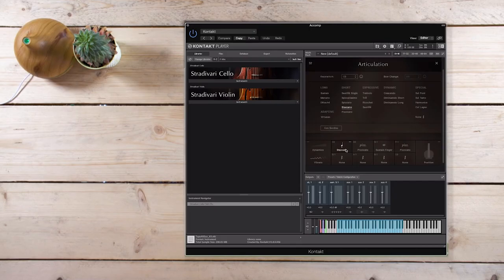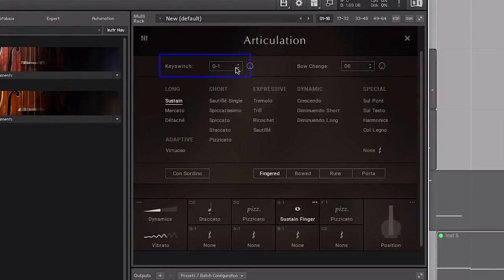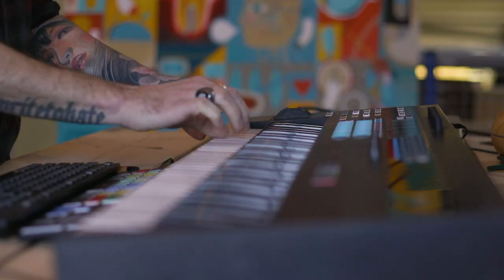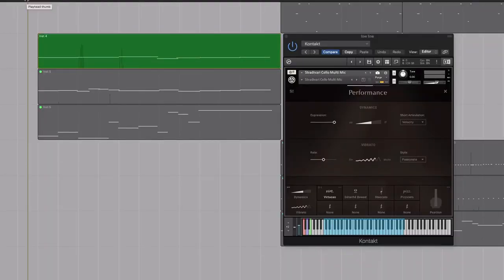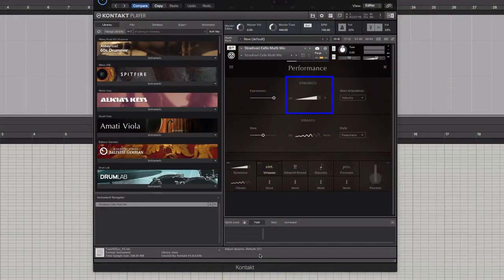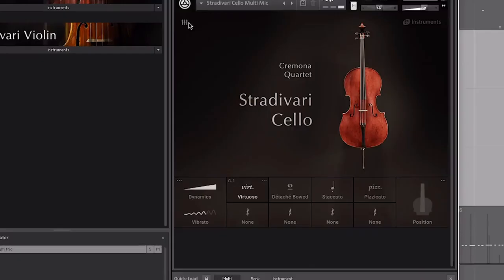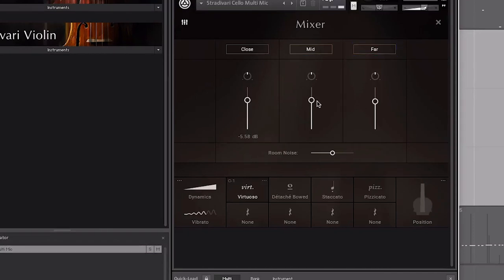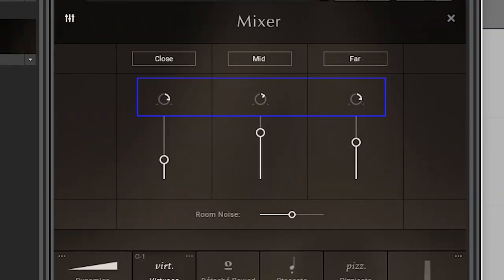Accompanying Guitar with Stradivari Cello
Watch the talented Timmy reveal his approach to composing lush, layered cello parts to accompany his acoustic guitar recording.

He solos all the cello parts so you can hear which articulations he has used to get just the right blend between the rhythm and melody. Then he demonstrates how to add realism to the parts by automating the dynamics and vibrato for maximum expression.

Finally, Timmy dives into the mixer section of the cello to show you how to achieve the right width and depth when placing the parts in the mix.